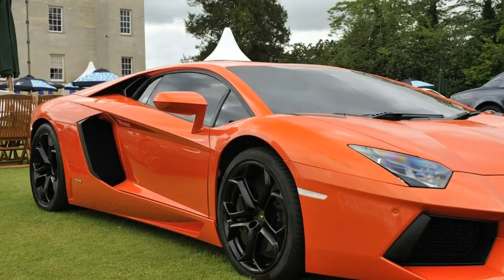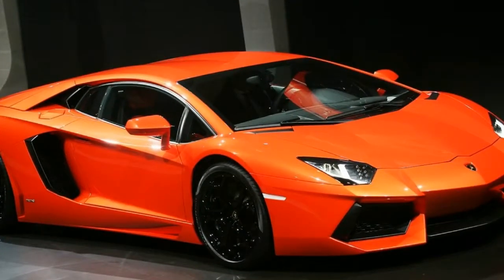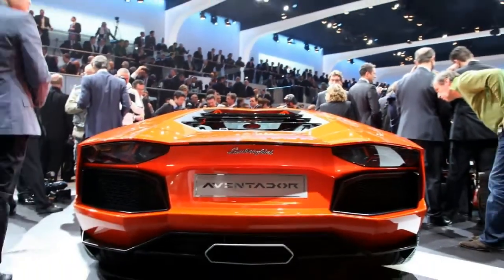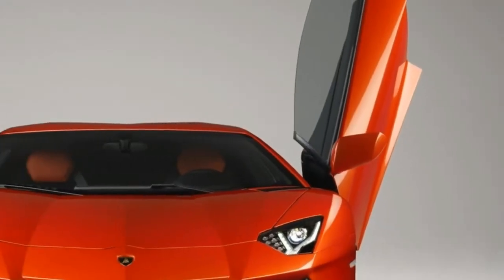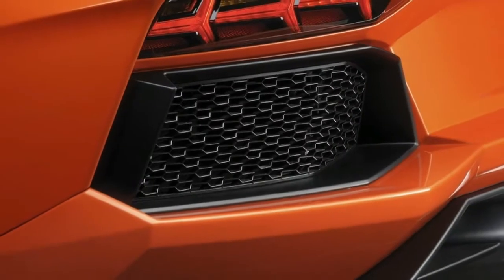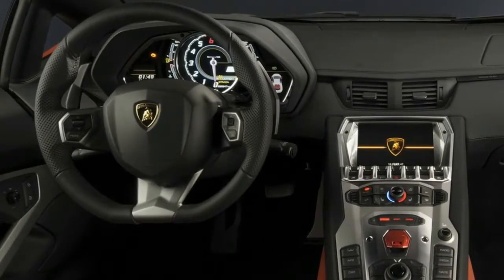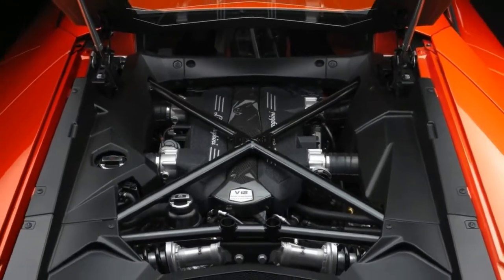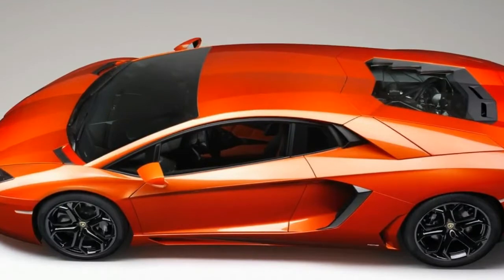Just Amazing! Justin Bieber's DMC Lamborghini Aventador LP900!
Up front the Aventador gets an air guide further emphasized by glossy, black frames, and bi-xenon headlamps. These headlights are more than just a simple bulb behind a casing, they are an exercise in further design. The Y shaped lights spread out from the middle and a different set of LED lights within creates the turn signal. The side of the car have two sweeping strokes – the first emphasizes the front wheel arch; the second is a very sharply drawn line beginning at the front wheel arch. Lamborghini describes it as a tensed muscle running along the entire side of the car and over the rear wheel. Also, two large air intakes behind the upward-opening doors are used for a better cooling engine. Finally the rear gets a lower diffuser and rear LED lights that create the same shape as the ones out front